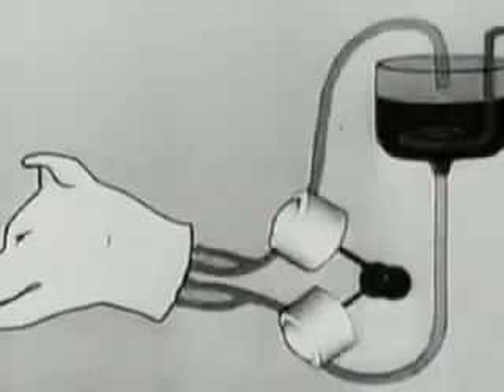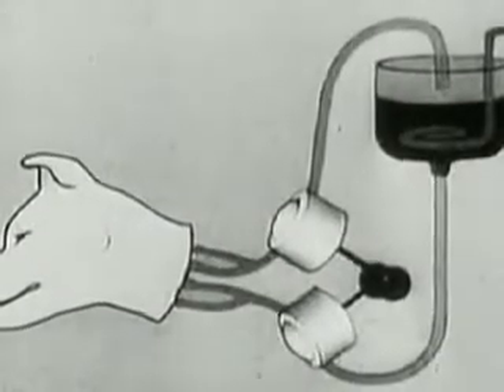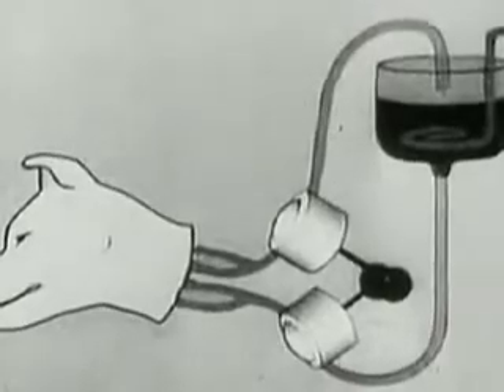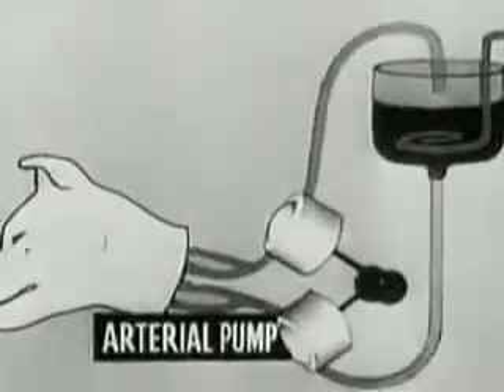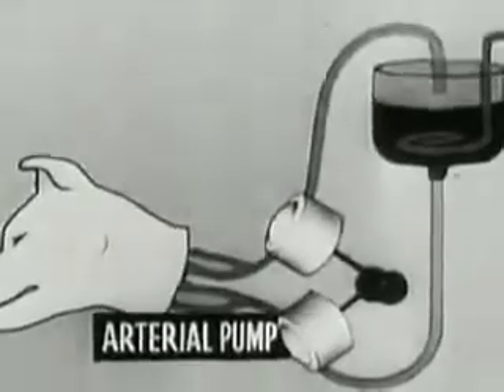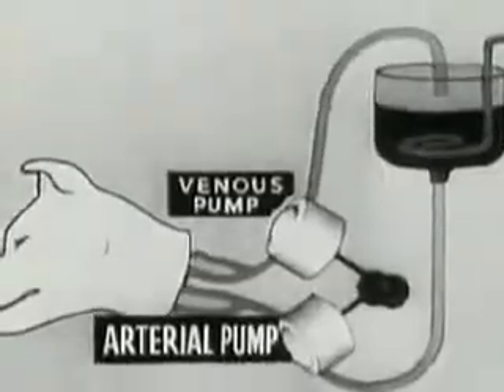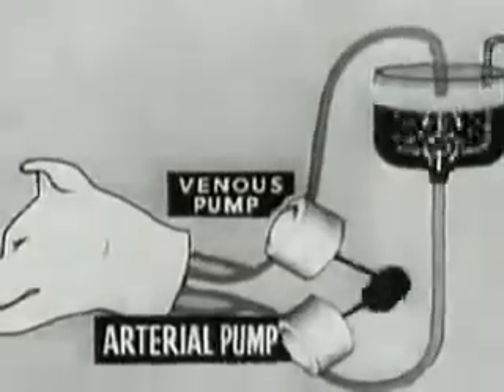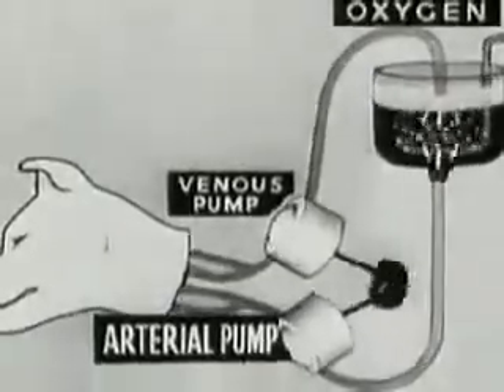Russia's Bodiless Head Dogs (1940)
Sergei Brukhonenko (April 30, 1890 – April 20, 1960) is primarily remembered for his development of the autojektor, one of the first heart and lung machines. The device was used with mixed results in a series of experiments with canines during the year 1939, which can be seen in the film ‘Experiments in the Revival of Organisms.’

While some today speculate that the film is a re-staging of the procedures, the experiments themselves were well documented, and resulted in Brukhonenko being posthumously awarded the prestigious Lenin Prize. Brukhonenko was also known for his experiments of decapitating animals (mainly dogs) and attempting to put them on life support thus keeping the head alive for multiple hours.